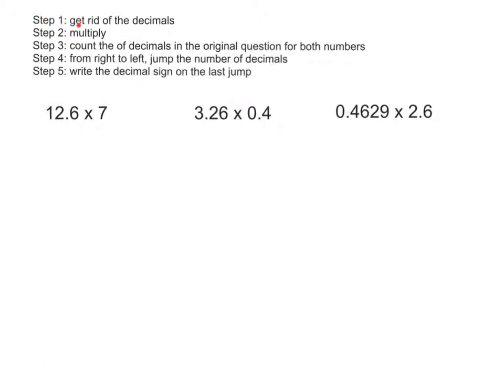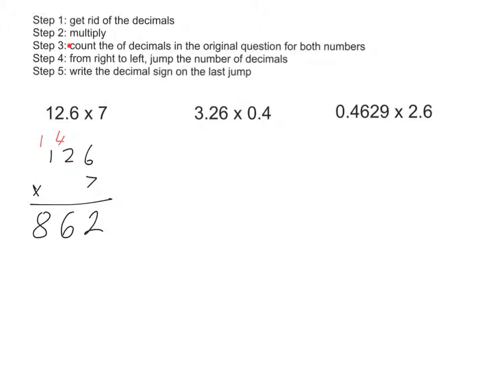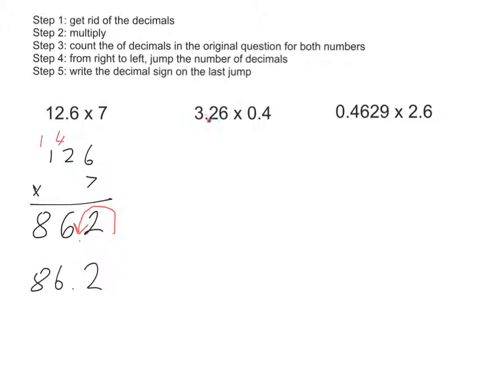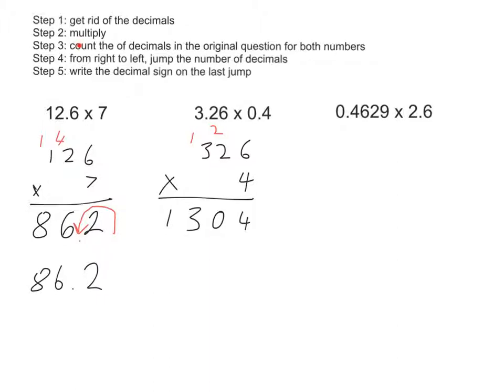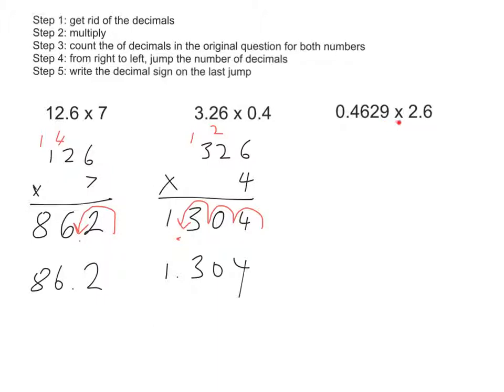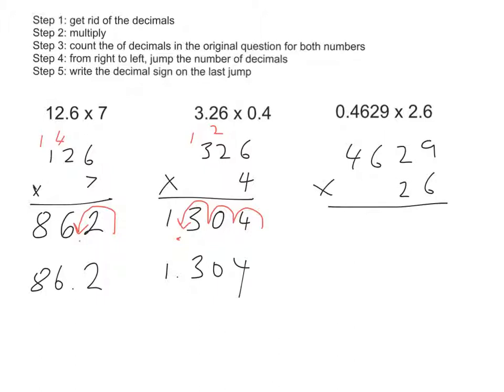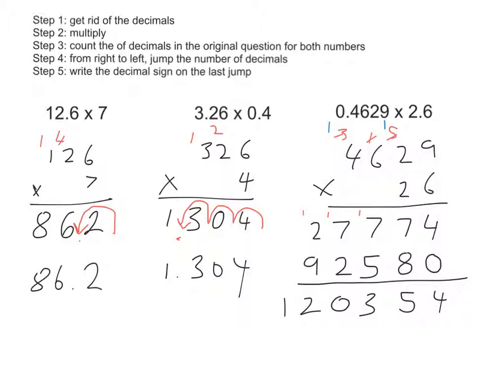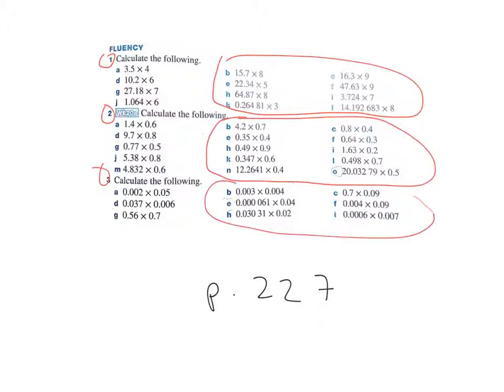Decimals - Part 10